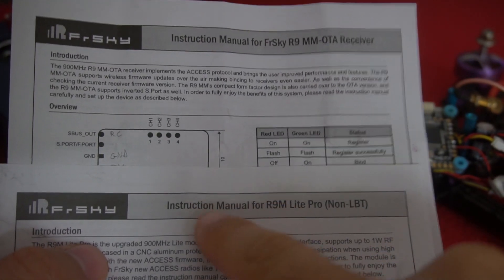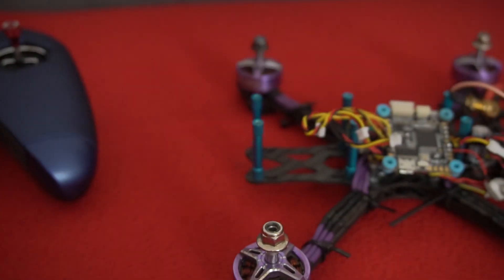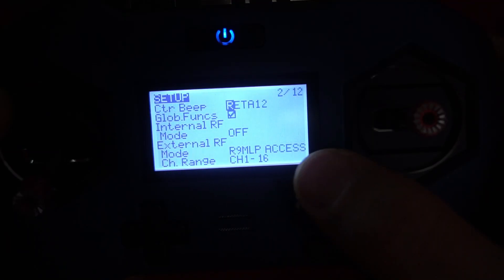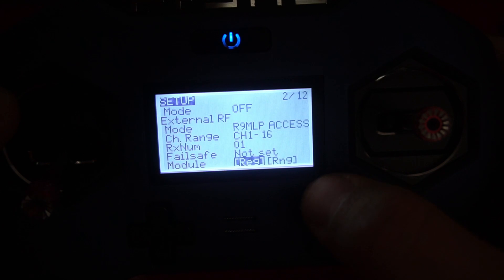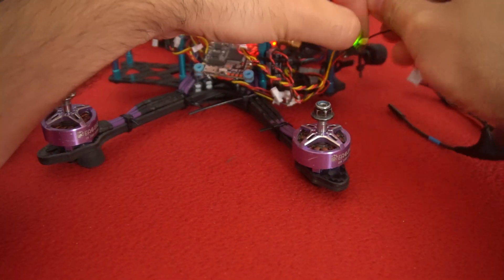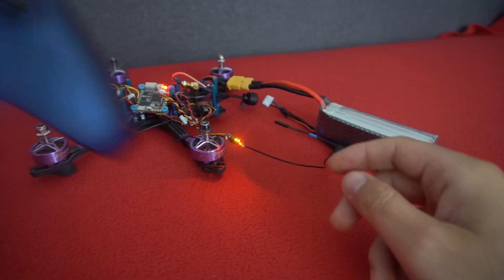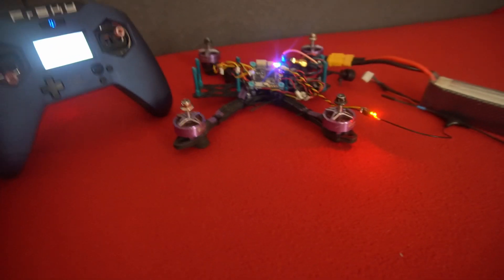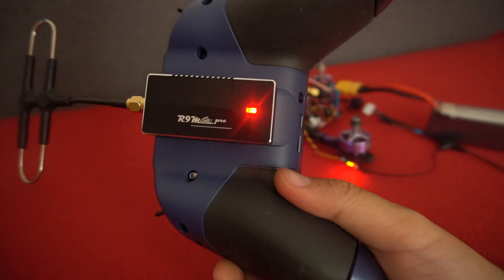Reg Failure, "Waiting" (Read the description! - Frsky R9M Lite Pro, R9 MM-OTA)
From "OpenTX Companion" you can download the "OpenTX" firmware

Transmitter: Frsky R9M Lite Pro,
Receiver: Frsky R9 MM-OTA